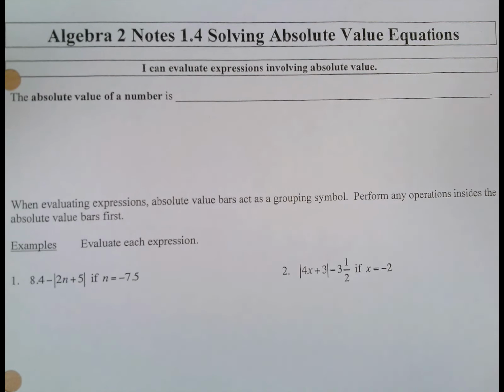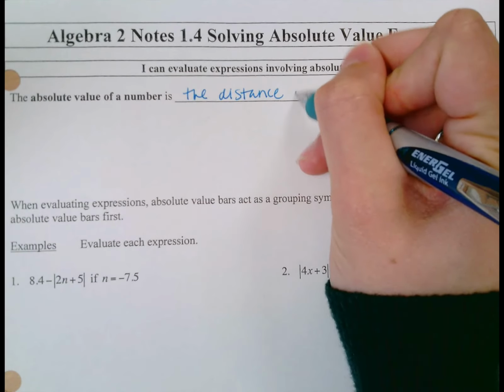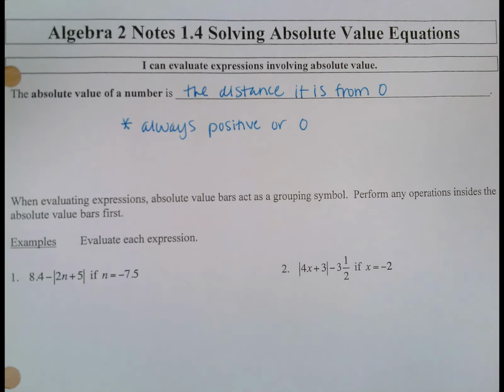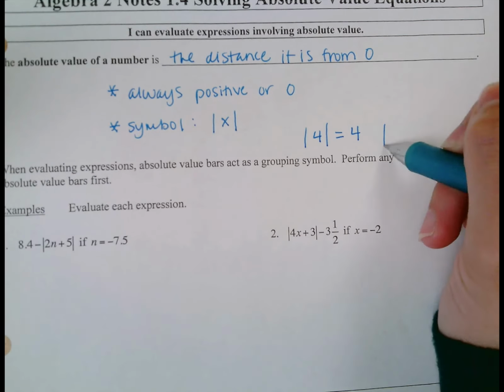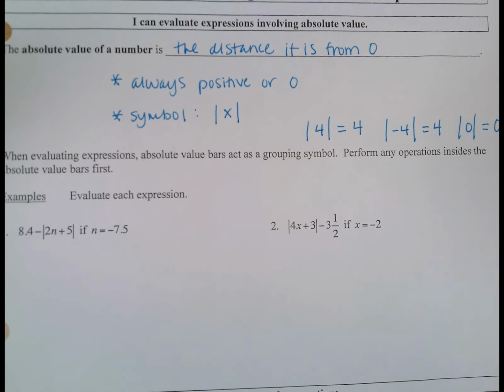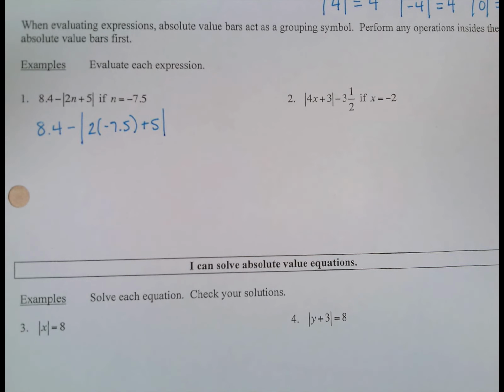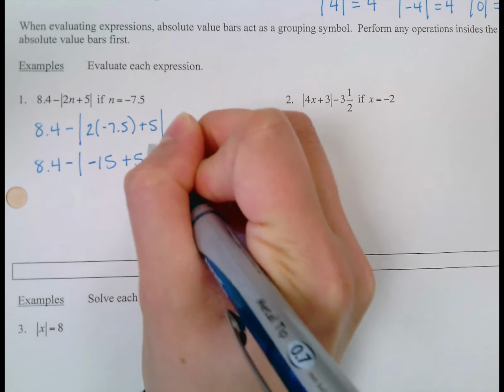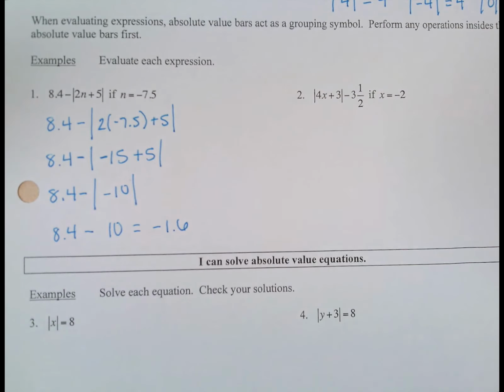Lesson 1.4 Part 1 (evaluate absolute value expressions)